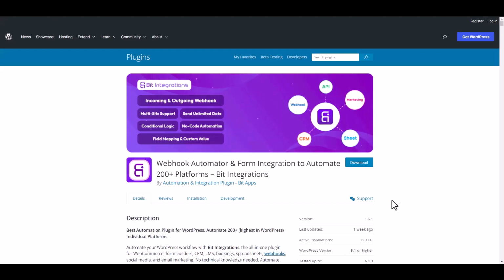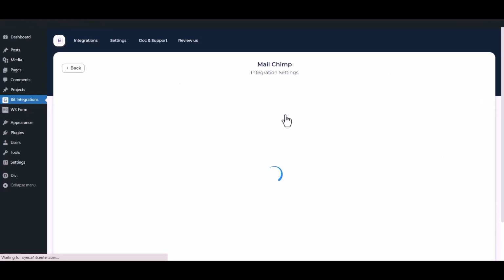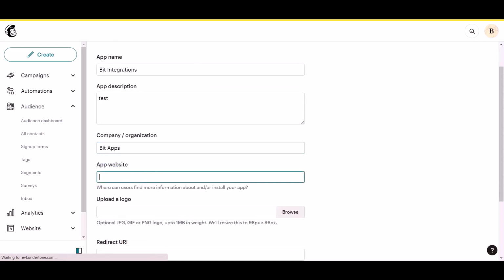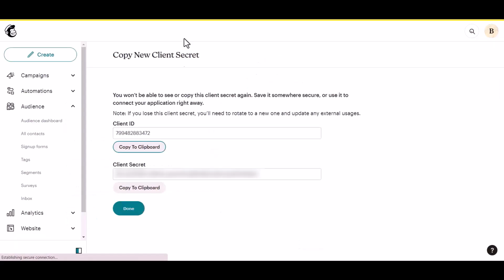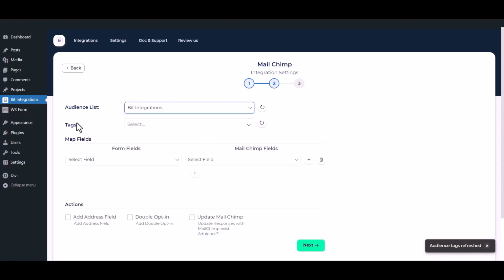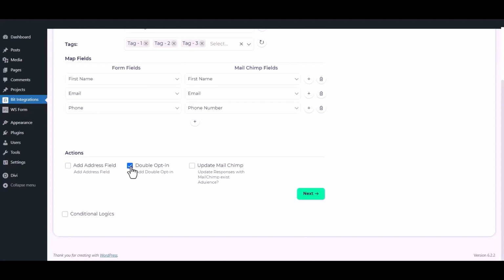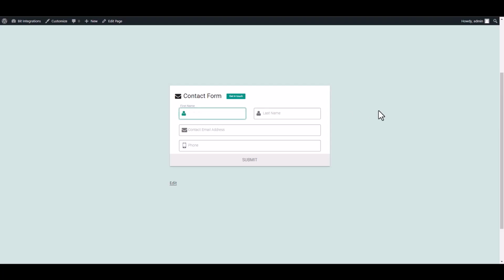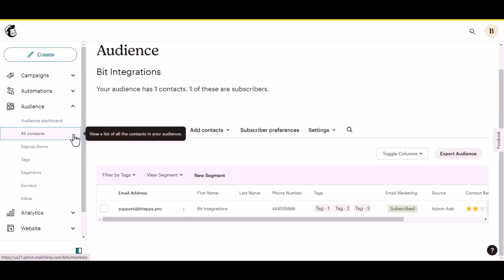Integrating eForm with Mailchimp | Step-by-Step Tutorial | Bit Integrations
🔗 Ready to enhance your email marketing strategy? Dive into our detailed tutorial where we demonstrate the seamless integration of eForm with Mailchimp, a leading email marketing platform. Learn how to effortlessly connect these two tools using the Bit Integrations WordPress plugin.

Join us as we guide you through the step-by-step process of integrating eForm with Mailchimp, allowing you to harness the power of your form data for effective email campaigns. Say goodbye to manual data transfers and welcome automated workflows for improved email marketing efficiency.

Key Highlights:
✅ In-depth walkthrough for integrating eForm with Mailchimp using Bit Integrations for WordPress.

Whether you're a marketer, business owner, or email enthusiast, this integration empowers you to seamlessly merge eForm with Mailchimp. Watch now to revolutionize your email marketing efforts!